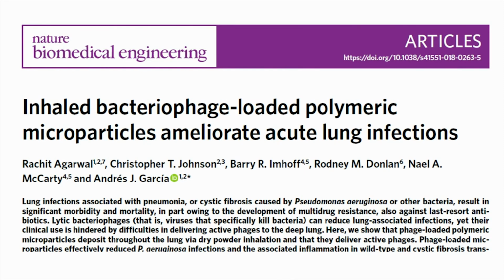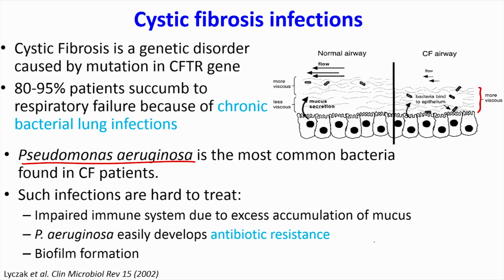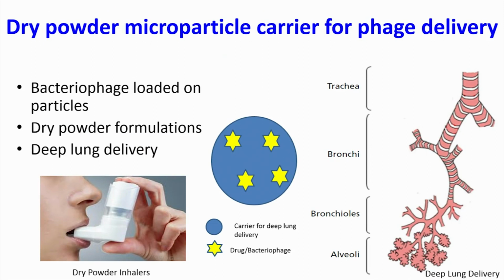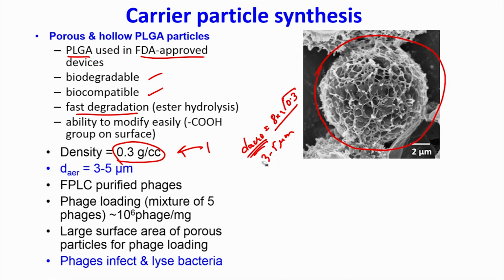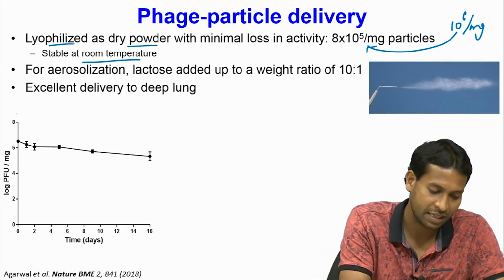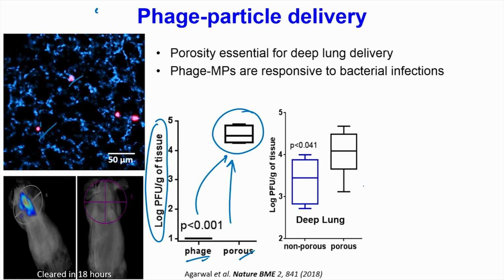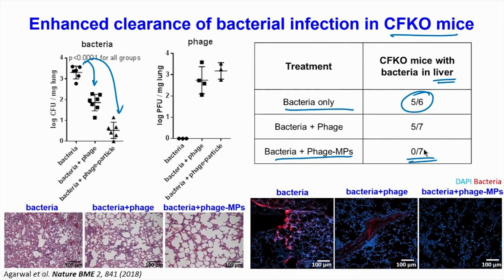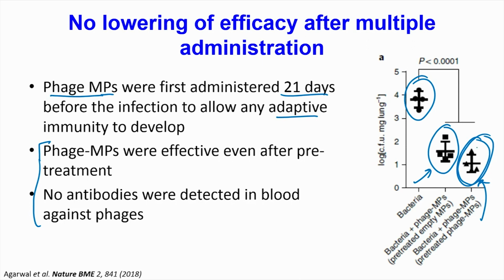Research Paper Discussion: Dry Powder Particle Delivery